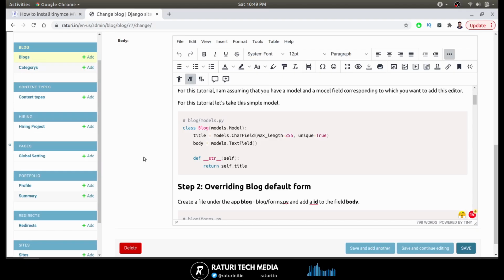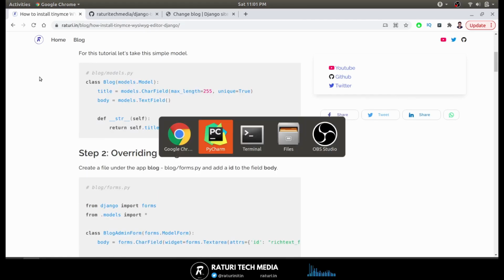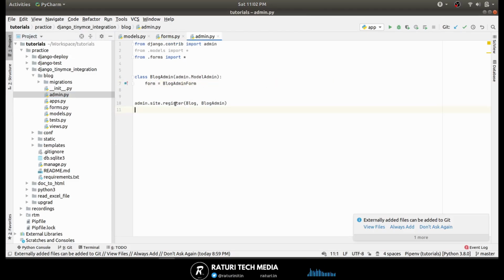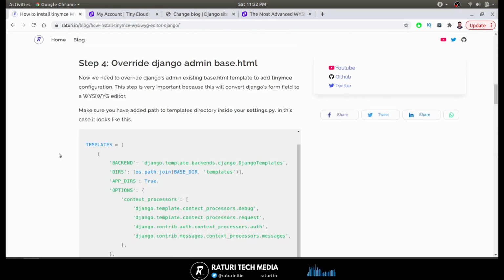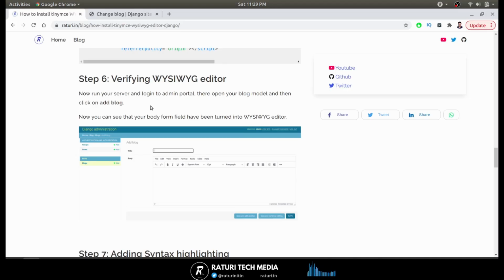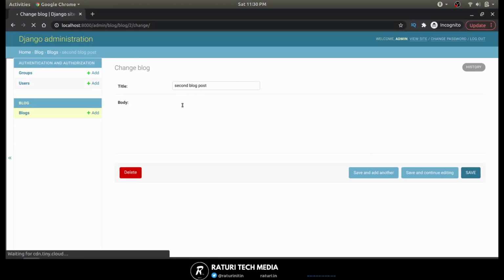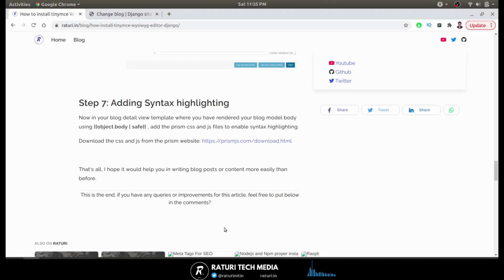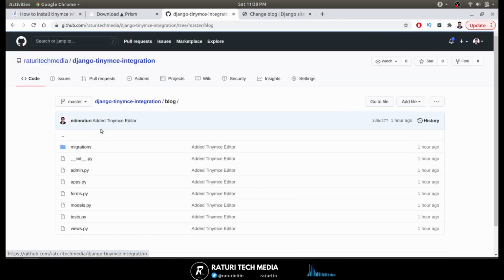IntegratingTinymce editor in django admin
There are a lot of WYSIWYG editors available on the internet, some are paid and some are free. After exploring and experimenting with various editors I found tinymce one of the best WYSIWYG editors. So in this tutorial, I will show how you can install and integrate this editor to your Django admin from scratch and without using any pip package. It makes this simpler.

Raturi Tech Media is focused on computer science topics. Nitin Raturi Manages this account.